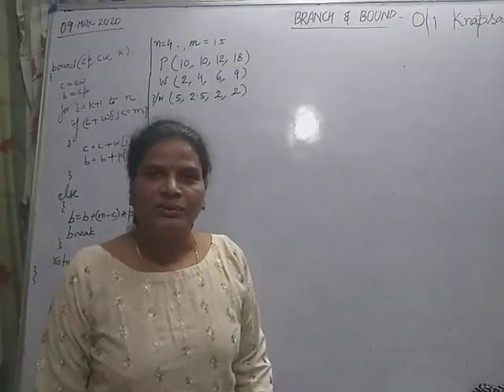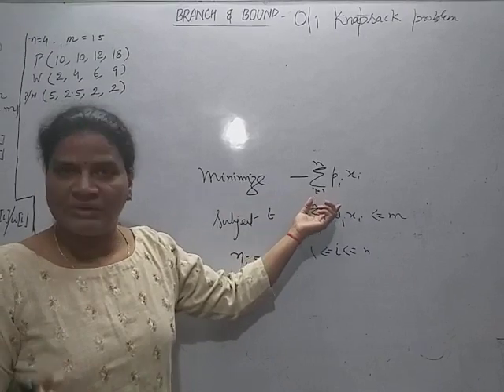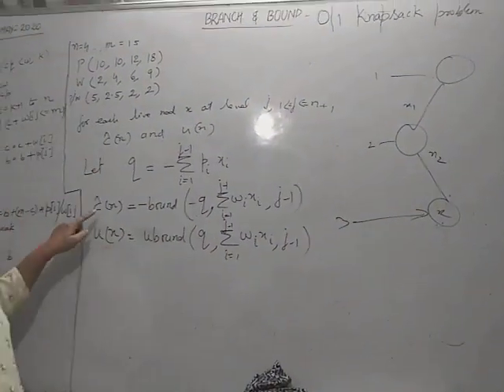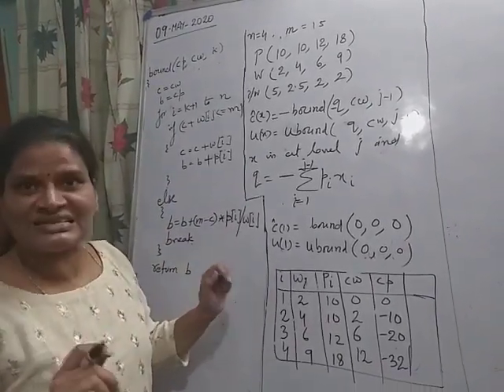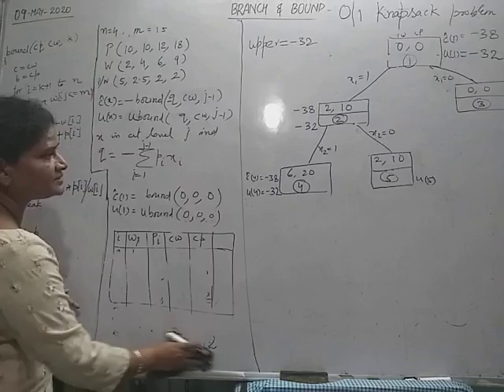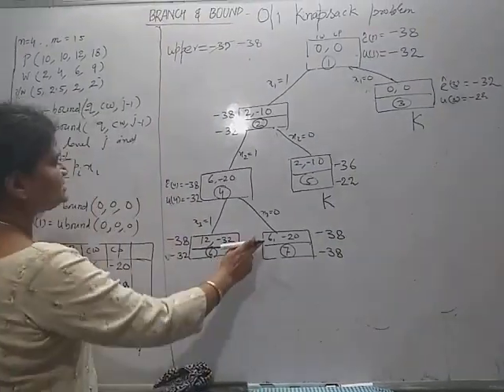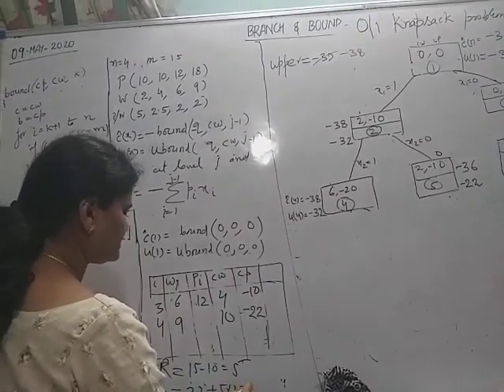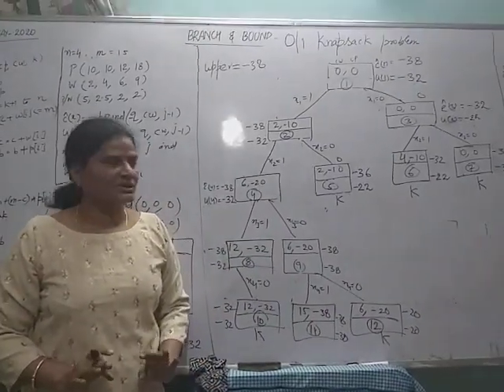Branch and Bound- Part 3 (0/1 Knapsack Problem)